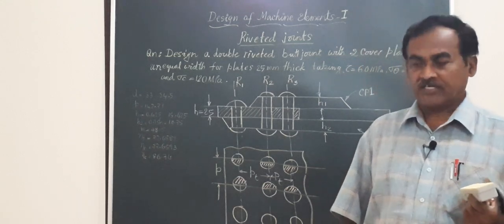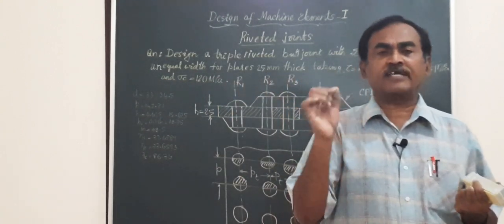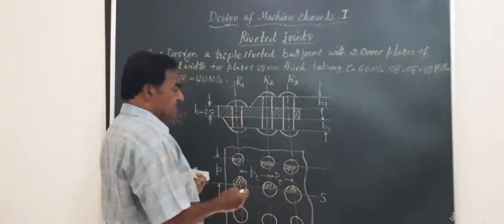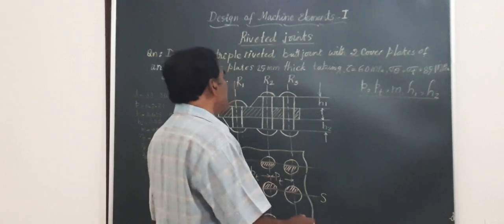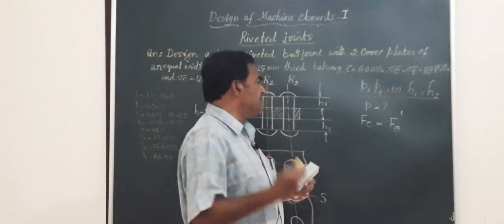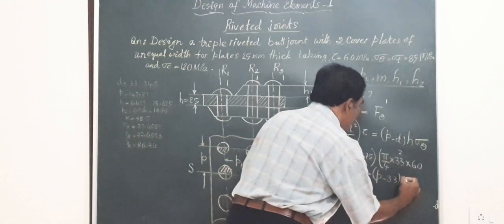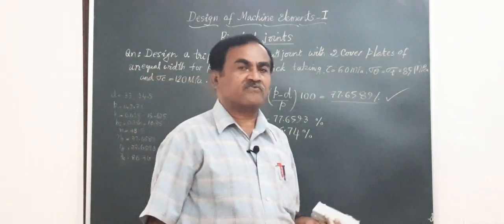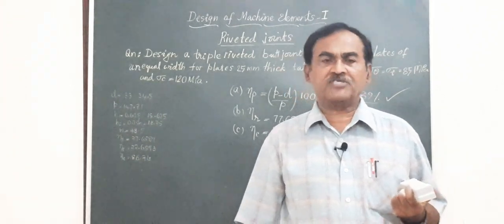Butt joint with unequal width cover plates.